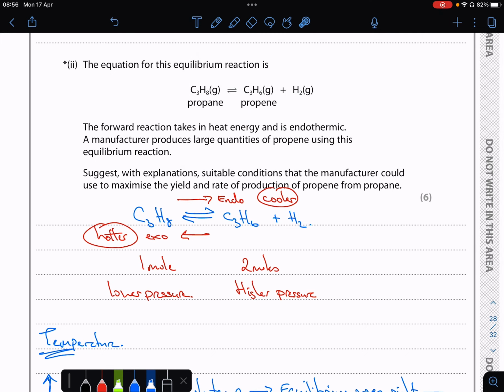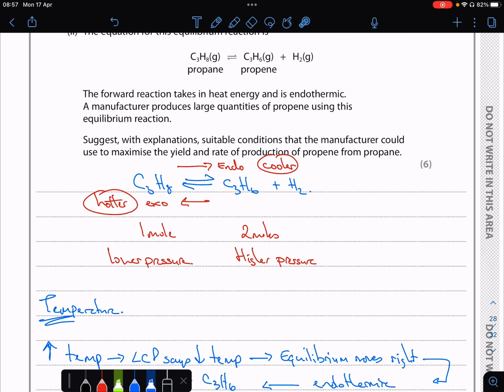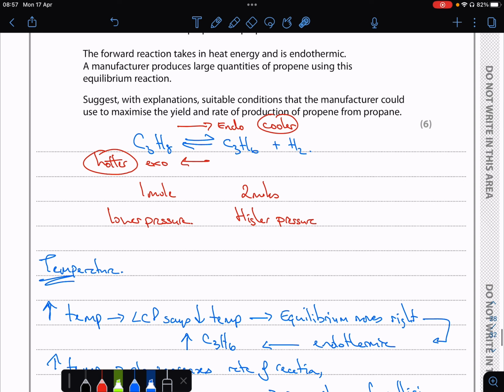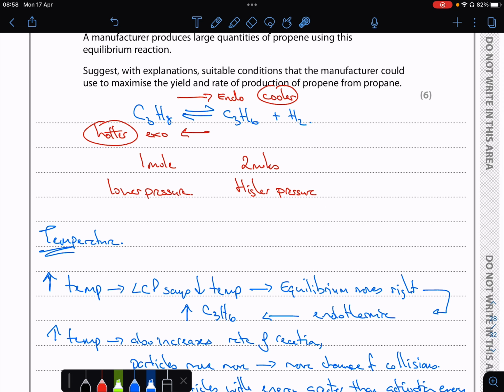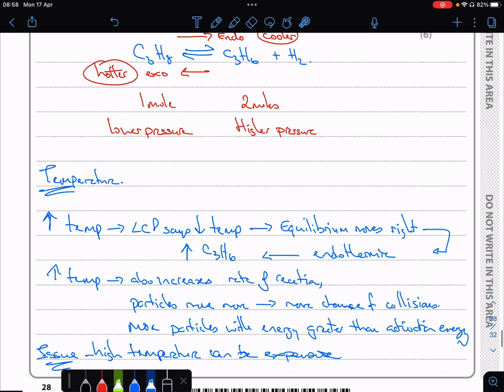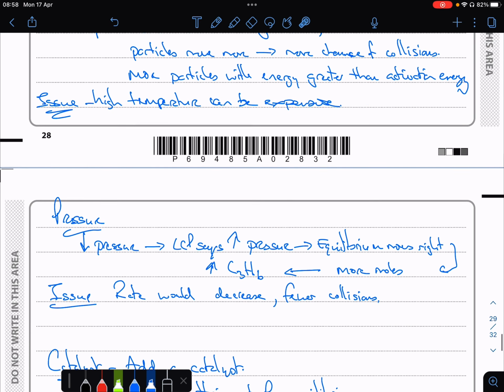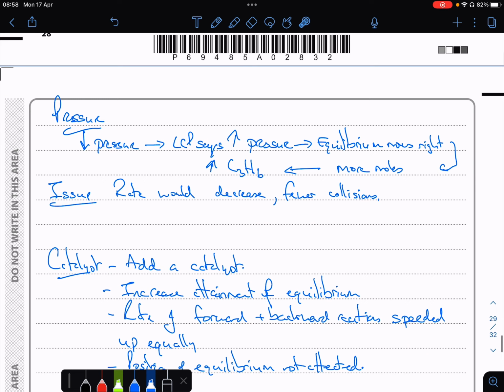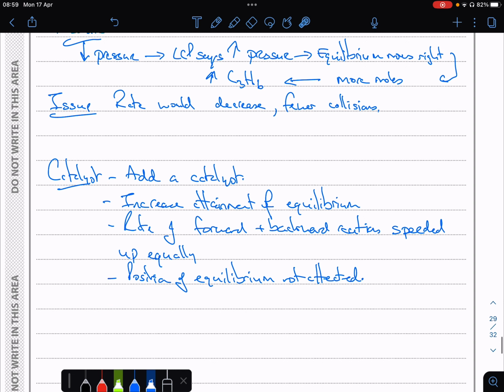17 April 2023